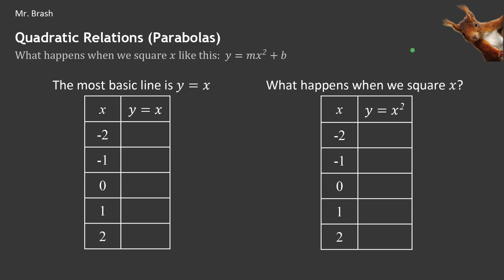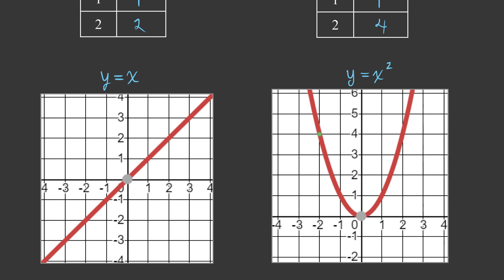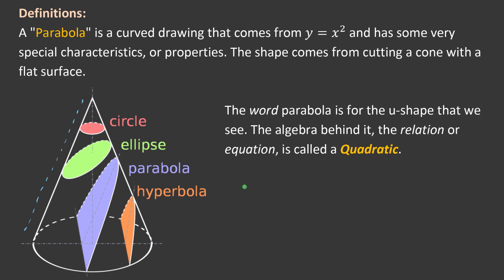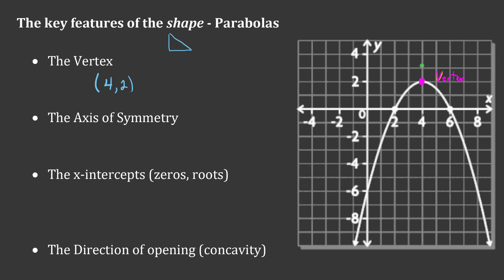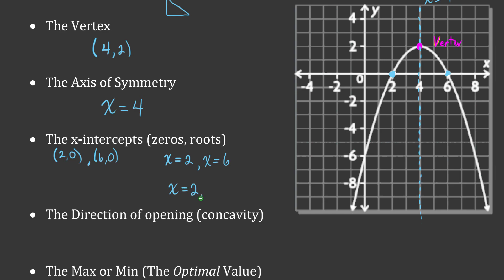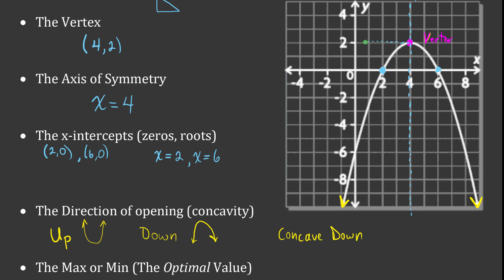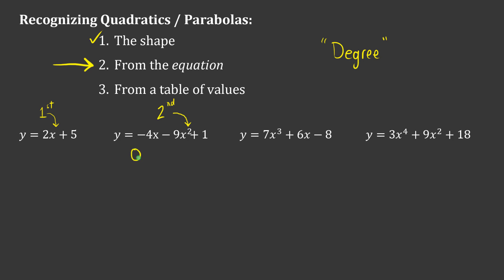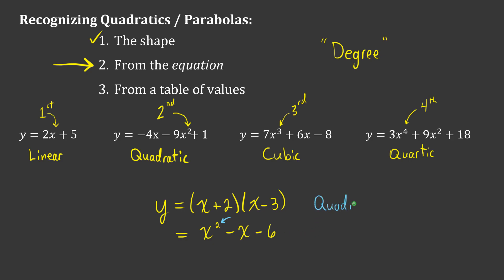Quadratic Relations (Parabolas)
The key features of a parabola, what it means to be "quadratic" and the connection between those two.

2:10 - Definitions
4:32 - Key Features of a Parabola
9:58 - Determine if an Equation is Quadratic
12:45 - From a Table of Values
15:31 - Extra Example